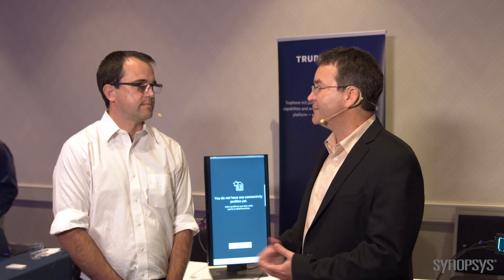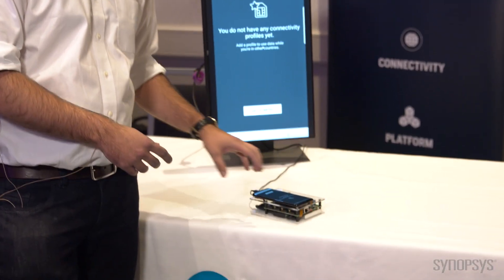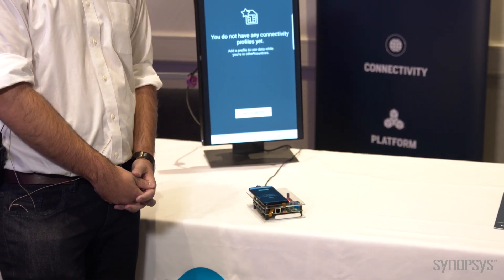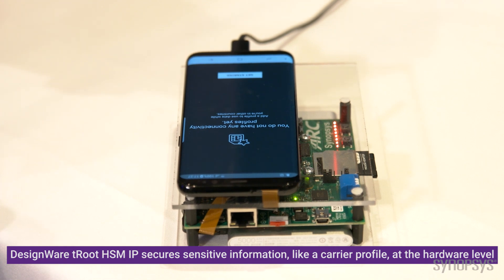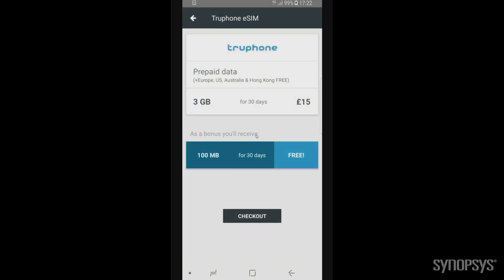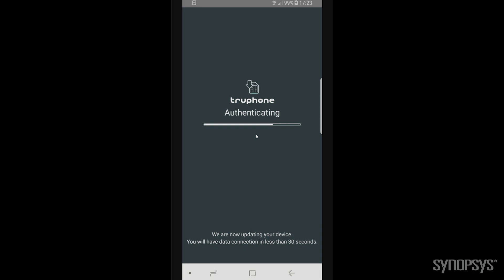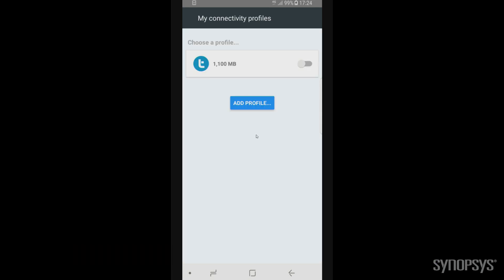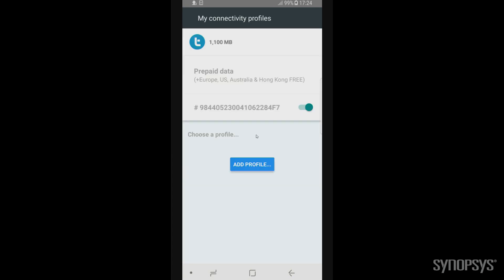Truphone Demonstrates eSIM Operating System Running on DesignWare tRoot Fx Hardware Secure Module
See how designers can provision any IoT device using Truphone’s integrated SIM solution and DesignWare tRoot Fx HSMs. This demo shows the Truphone eSIM running an ARC EM Starter Kit board integrated with a commercial mobile device. It demonstrates the main use-cases of GSMA Remote SIM provisioning for IoT and consumer devices. Using Truphone bootstrap connectivity, the demo shows how in-the-field remote device activation is possible for any mobile operator and can completely remove the logistics and costs associated with physical SIM cards.